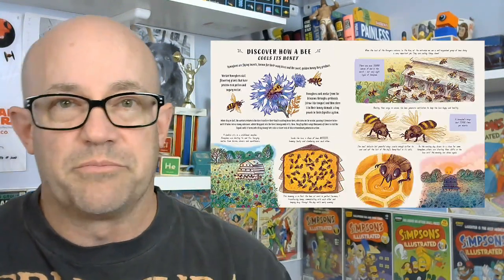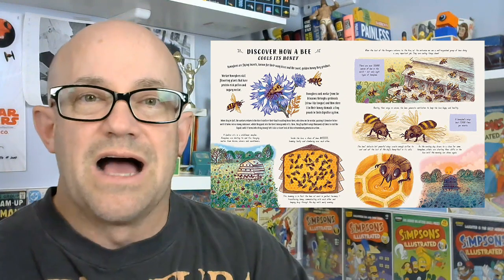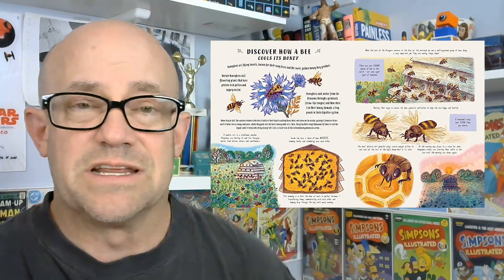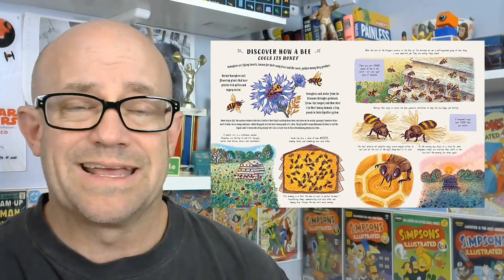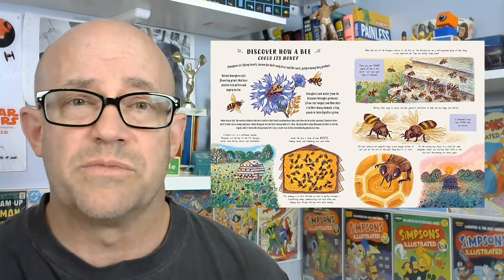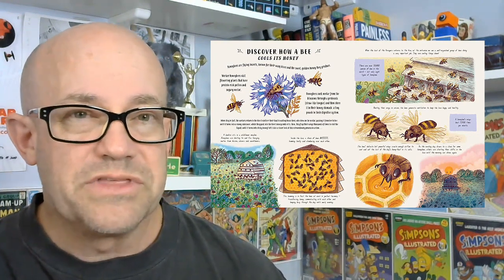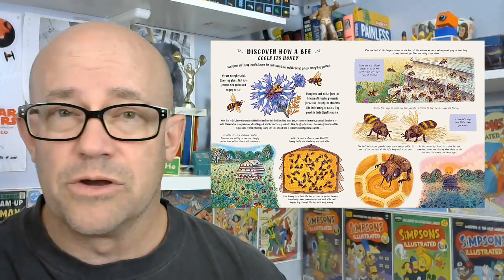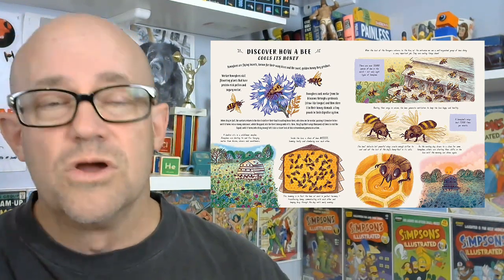Slow Down and Be Here Now, lyrical, illustrated STEM around us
Slow Down and Be Here Now is an illustrated, leisurely look at the plants and animal STEM around us.